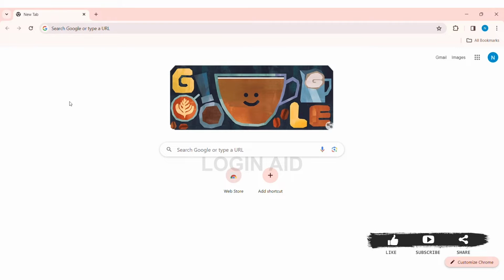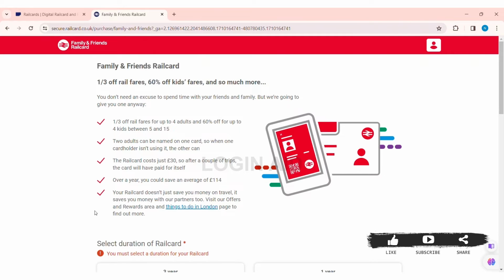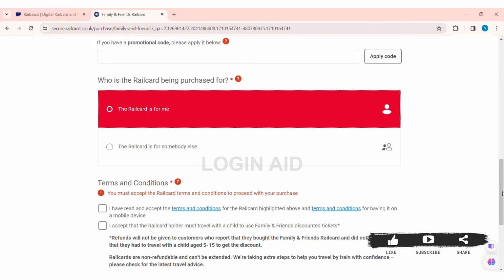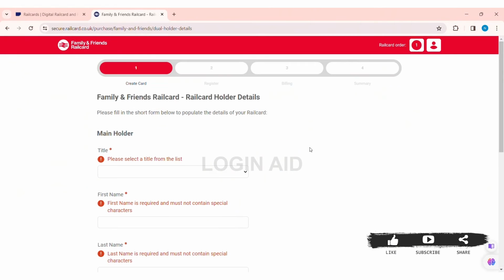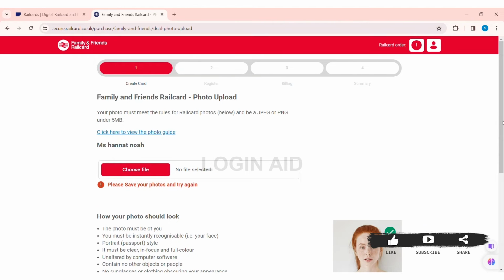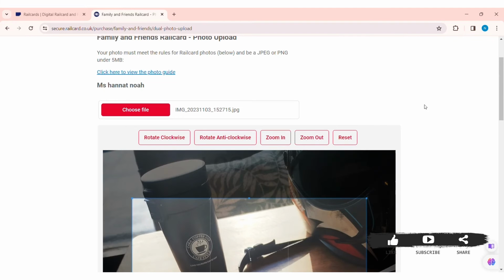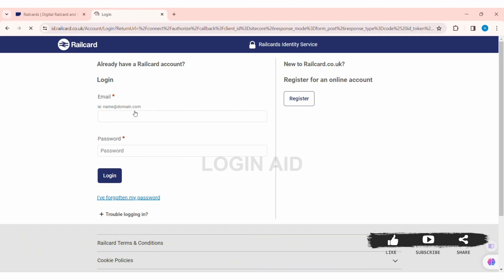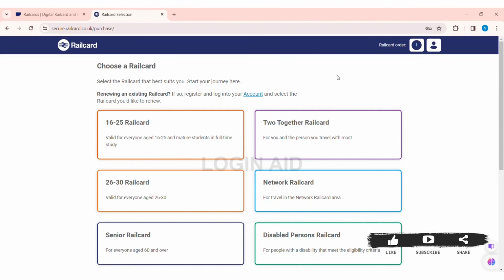How To Apply For Railcard 2024 | Railcard Application Guide | railcard.co.uk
Ready to save on train travel? In this tutorial, we'll walk you through the process of applying for a Railcard step by step. Railcards offer discounts on rail fares across the UK, making them a valuable asset for frequent travelers. Learn how to easily apply for a Railcard and start enjoying discounted train fares today.